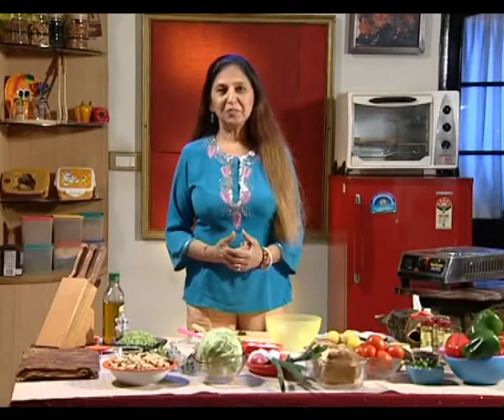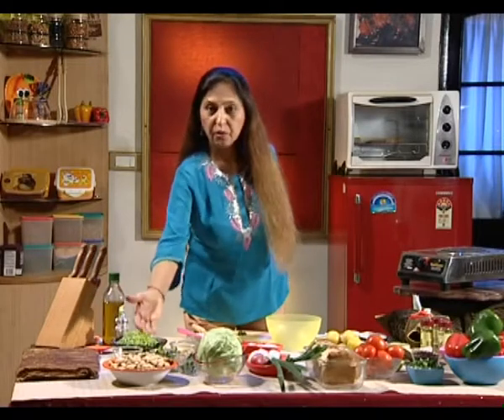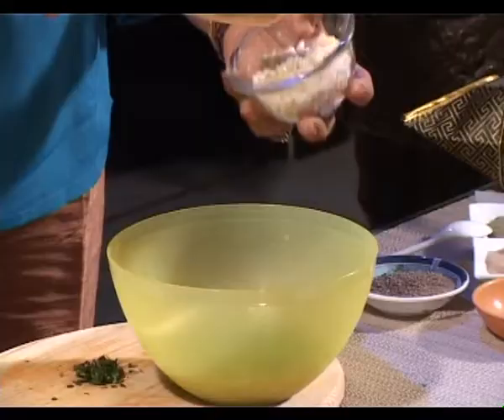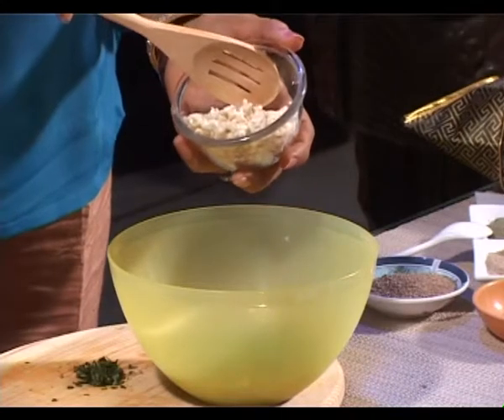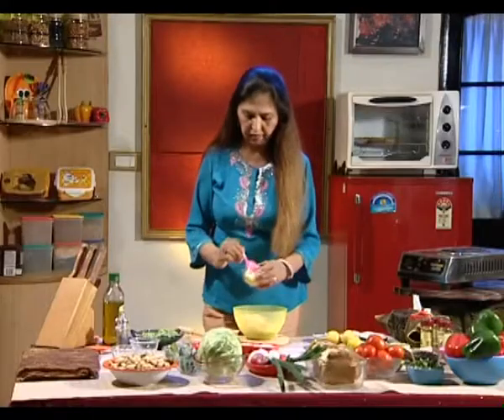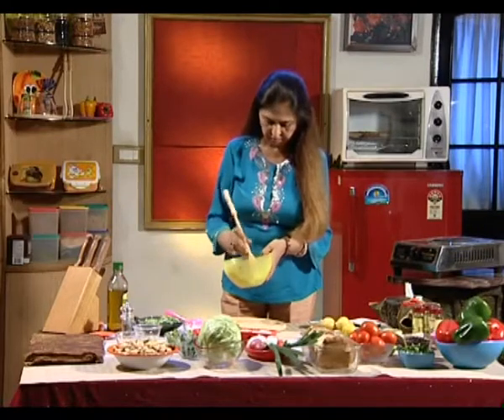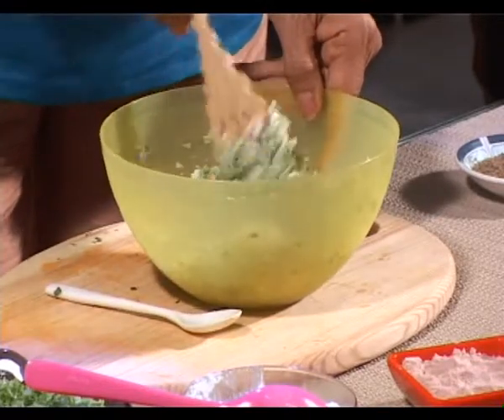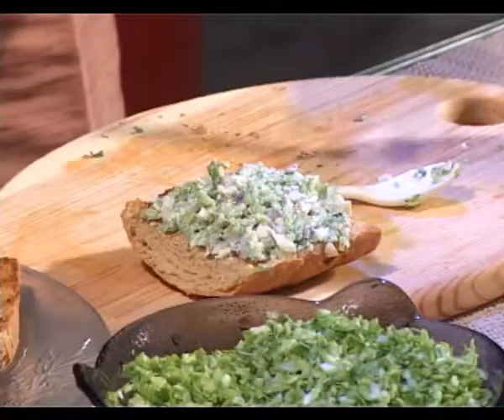EASY ITALIAN BREAKFAST RECIPE II ITALIAN SANDWICHE II QUICK & SIMPLE BREAKFAST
Italian open sandwich made with hung curd and a dash of black pepper. Using vitamin E rich peanuts in it keep your heart and brain healthy.